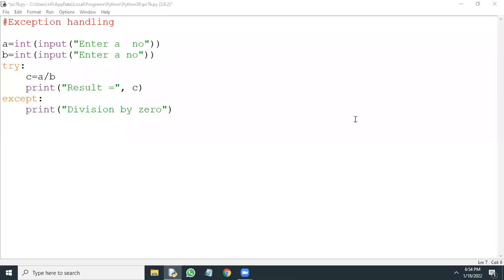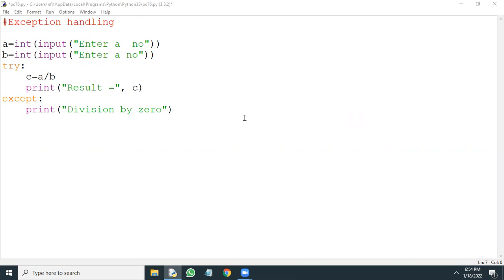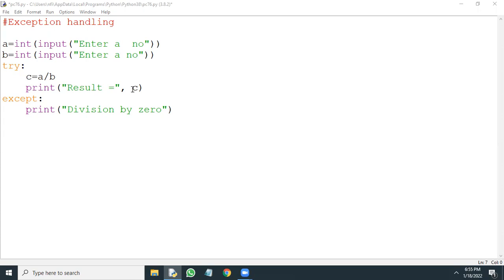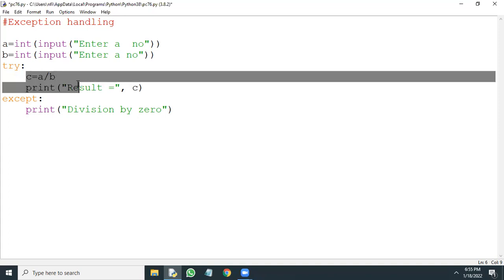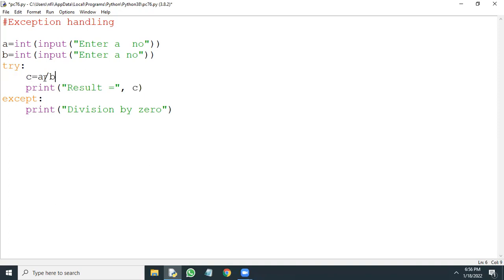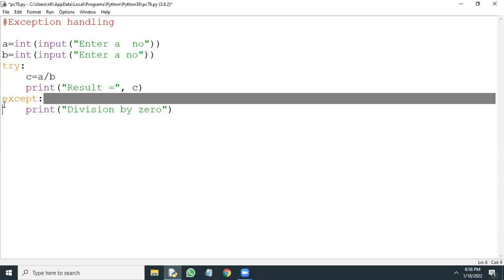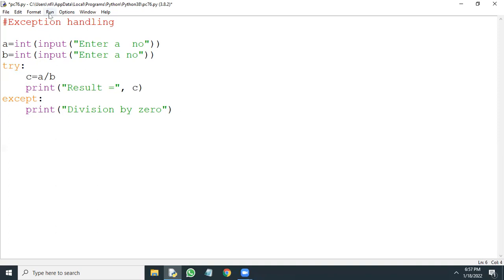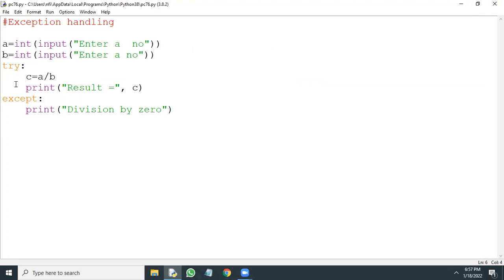Exception Handling in Python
Demonstrates the use of Exception Handling in Python